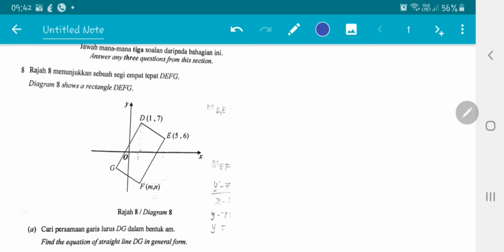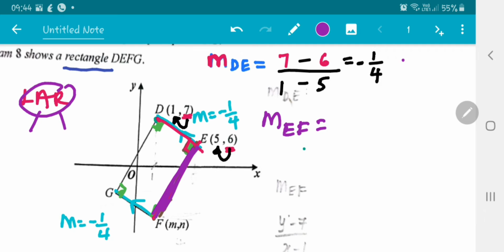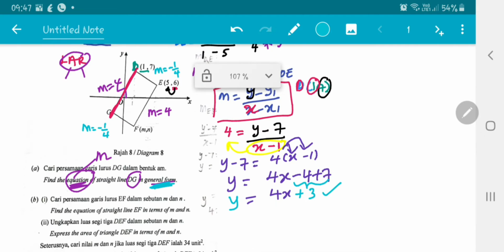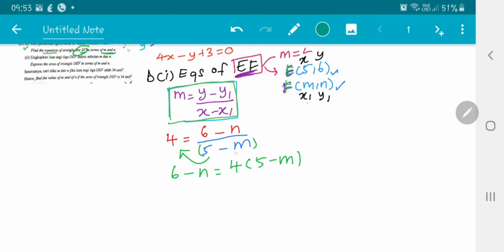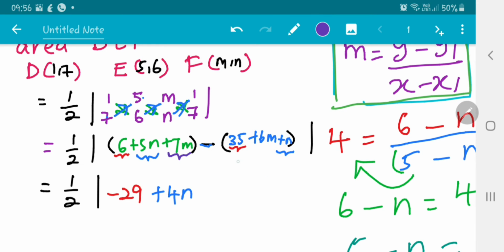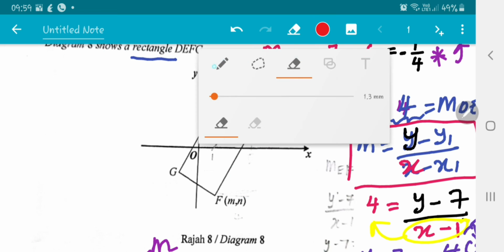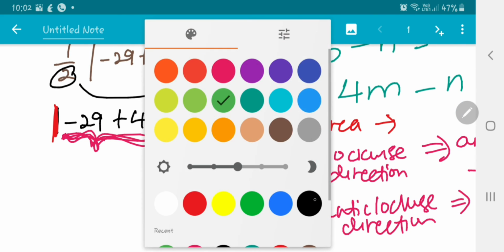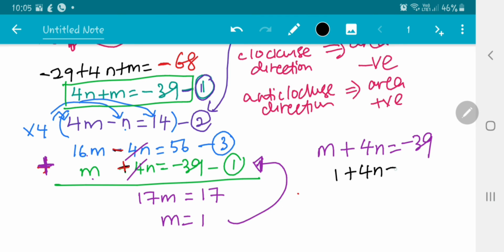TRIAL ADD MATHS 2021 TERENGGANU P2 NO 8